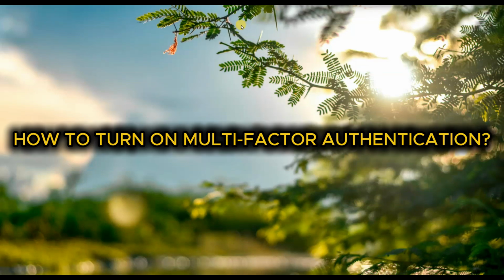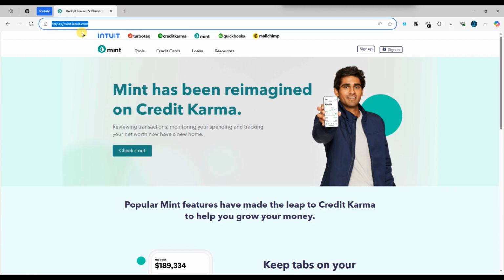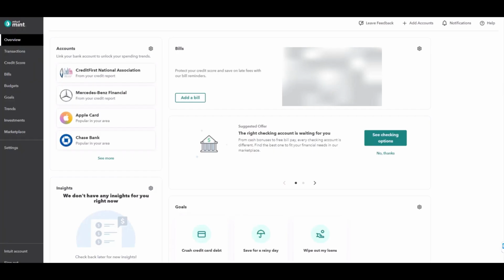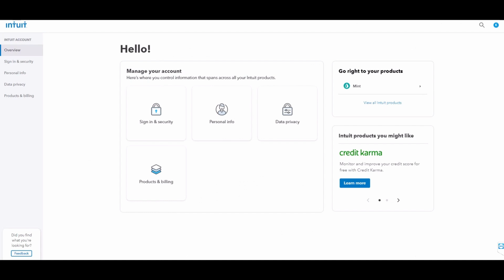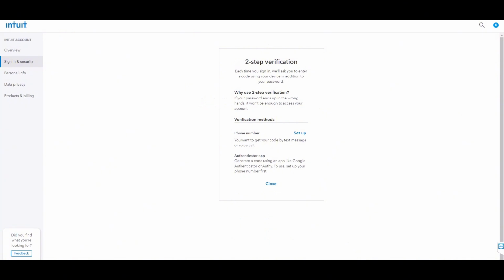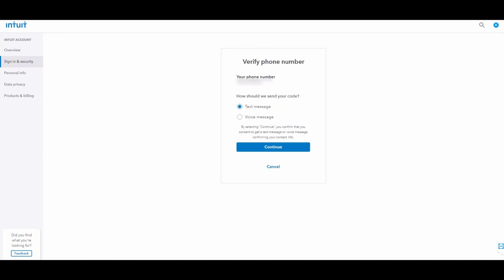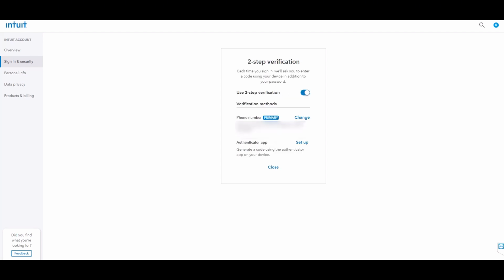How to Turn on Multi Factor Authentication in Mint 2025?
Keep your Mint account safe and secure by turning on multi-factor authentication (MFA). In this step-by-step tutorial, we’ll show you exactly how to enable multi-factor authentication in Mint, adding an extra layer of security to protect your financial data from unauthorized access. Whether you prefer to use SMS verification or an authentication app like Google Authenticator, this guide will walk you through the entire setup process easily and clearly.

Multi-factor authentication is essential for anyone who wants to keep their Mint account protected from hackers and phishing attempts. Follow this simple tutorial to activate MFA and enjoy peace of mind knowing your personal and financial information is more secure than ever.